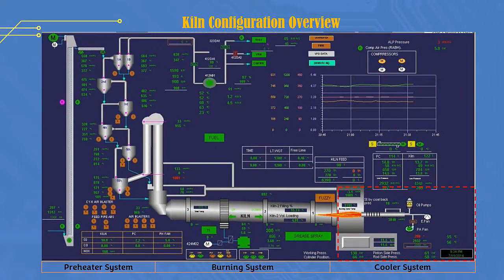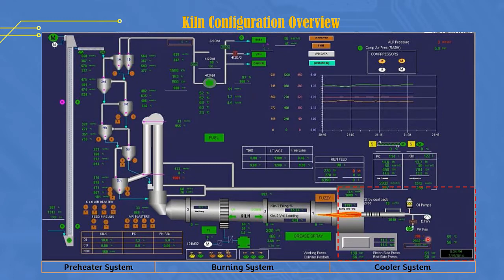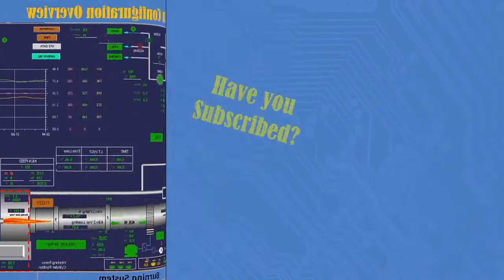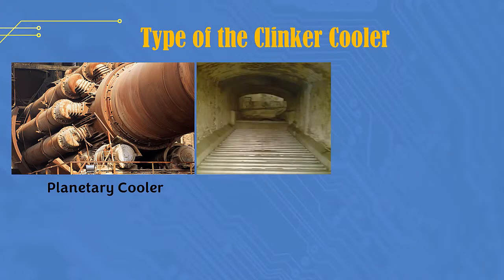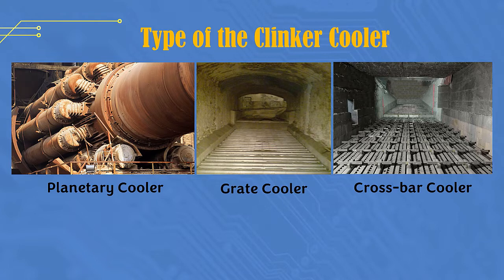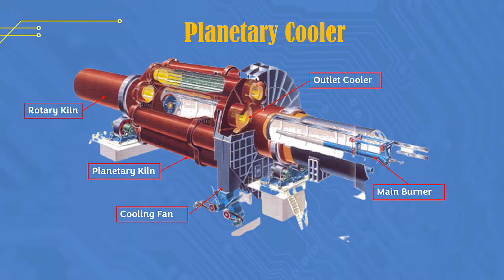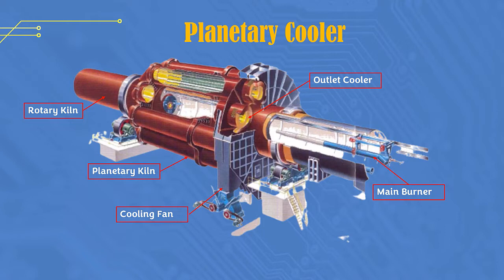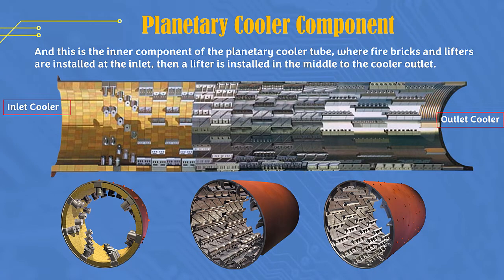Planetary Cooler - Clinker Cooler System In Cement Plant _ English Version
The equipment used to cooling the clinker coming out of the Rotary Kiln.
Cooler System in general is equipment whose function is to cool the clinker coming out of the Rotary Kiln, whose temperature ranges from 1200 degrees Celsius to less than 200 degrees Celsius.
The function of the cooler is not only as a cooling and as a means of transporting clinker out of the kiln, it can also produce secondary and tertiary hot air with temperatures ranging from 800 to 1000 degrees Celsius.

The types of clinker coolers and their working principles include:
1. Satellite Cooler or Planetary Cooler.
2. Grate Coolers.
3. Cross-bar Cooler.
Planetary Cooler is a clinker cooling equipment consisting of several tubes that are attached around the shell outlet of the Kiln, and inside it is installed a lifter whose function is to lift the clinker inside the cooler tube during rotation.
Planetary Cooler rotates following the rotation of the Kiln, the clinker material from the Kiln with a temperature of around 1000 degrees Celsius enters through the elbow and the clinker temperature exits the Cooler around 200 degrees Celsius.
The clinker cooling process occurs because of the movement during the rotating tube, and the cooling fan installed at the Cooler outlet.